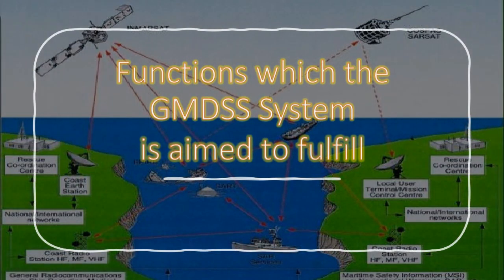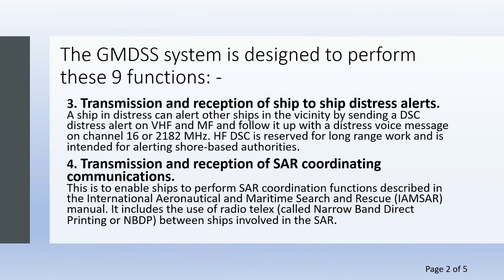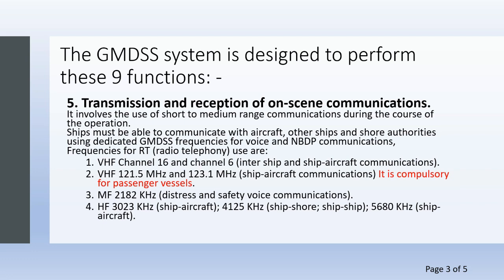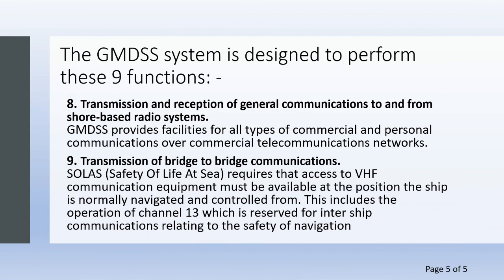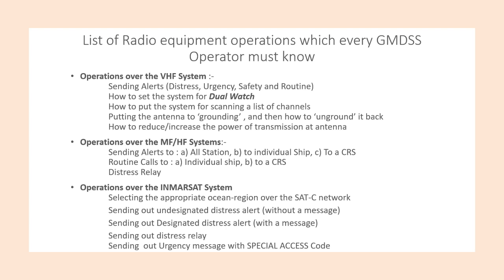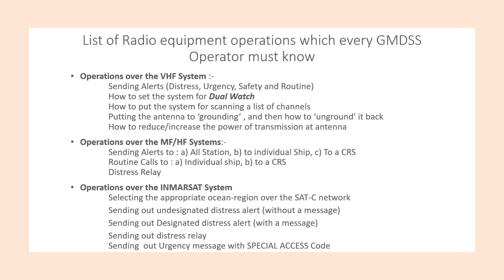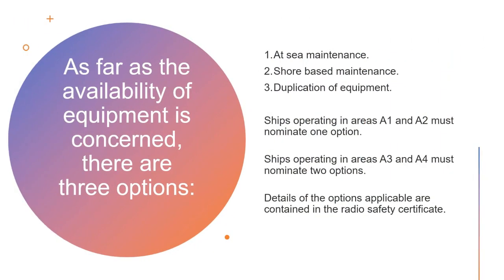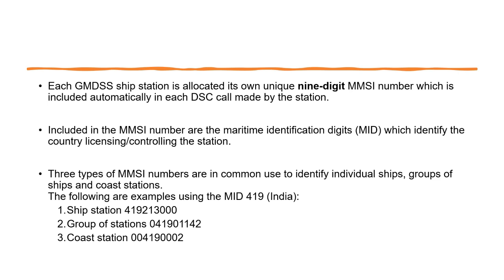Functions of the GMDSS Systems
The GMDSS System is designed to fulfil certain functions related with the communication at sea. This video gives a brief of what are those intended functions of the GMDSS.
(PS : Information presented herein is not self-generated.)